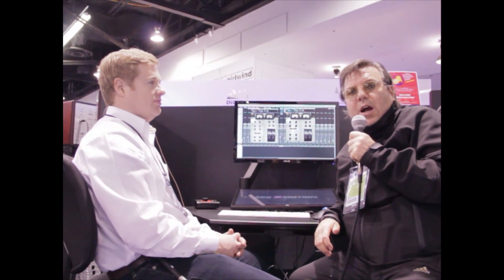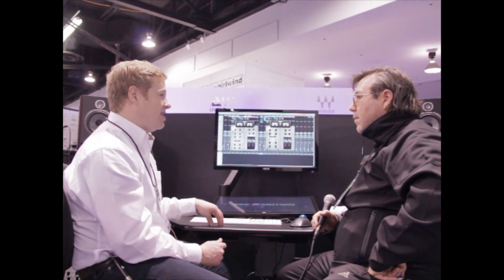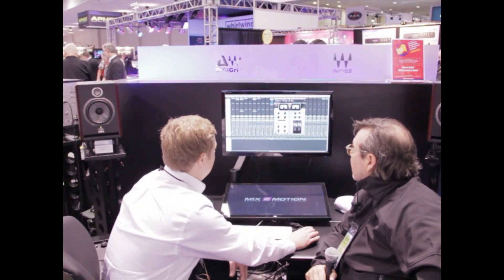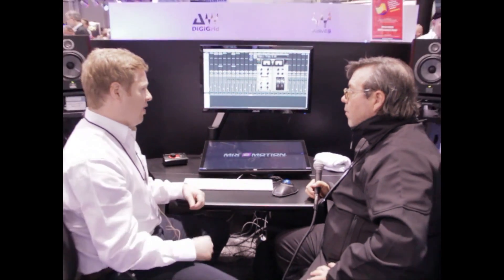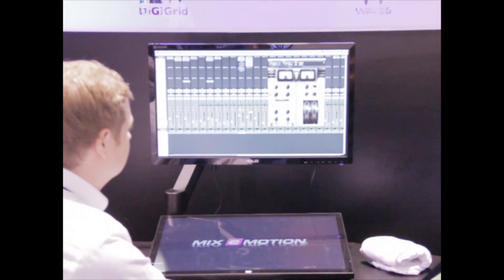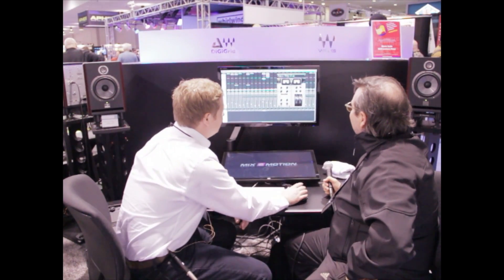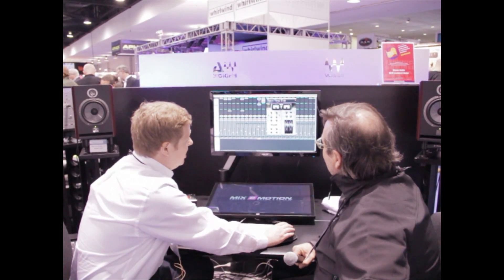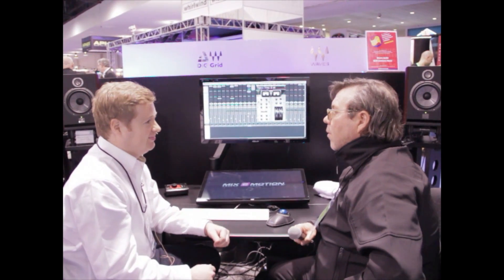NAMM Day 2 Waves - Redd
The classic consoles that made hits at Abbey Road studios in the 50s and 60s come alive in Waves newest Plug-in REDD.